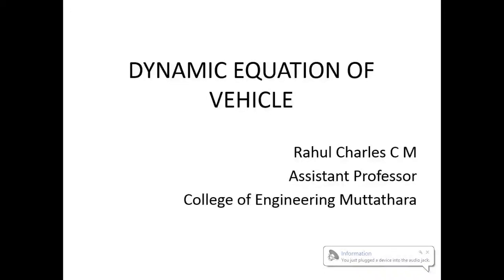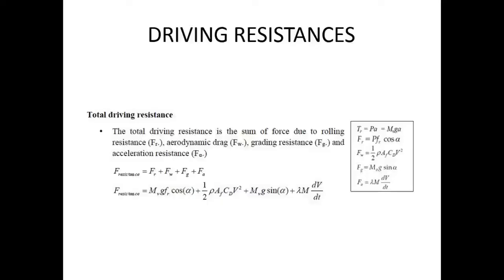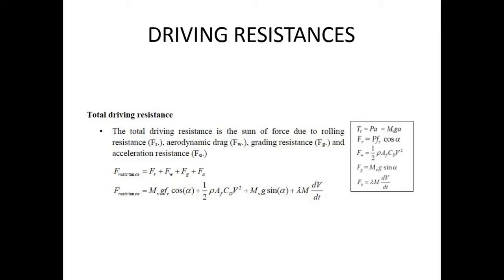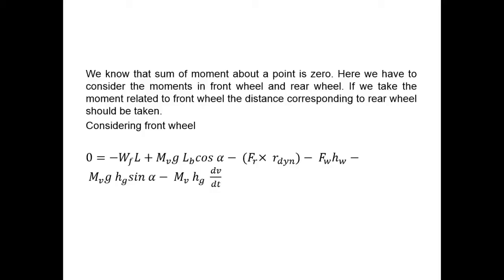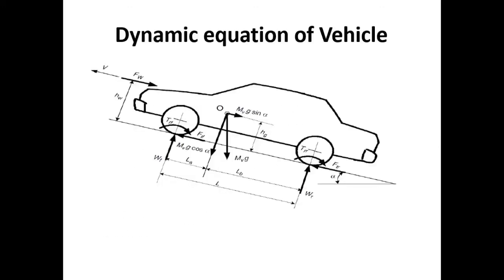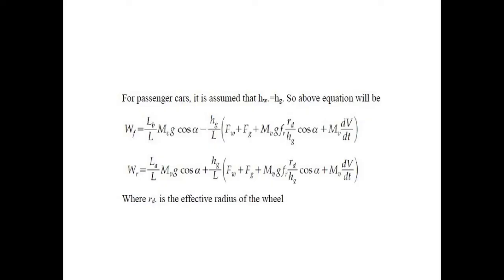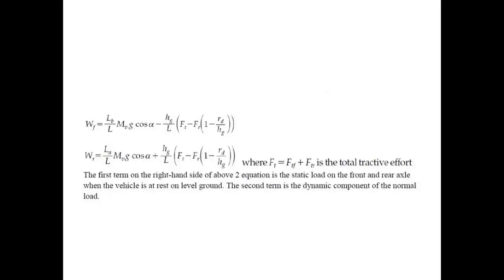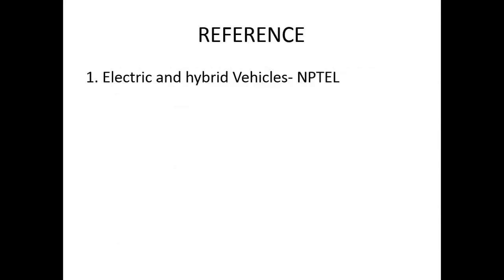Dynamic Equation of Vehicle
Electric and Hybrid Vehicles